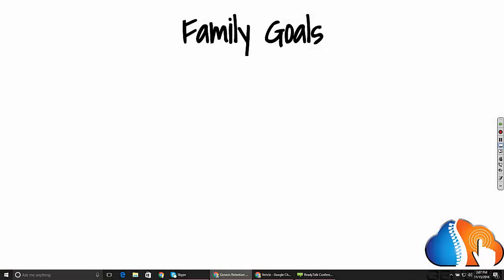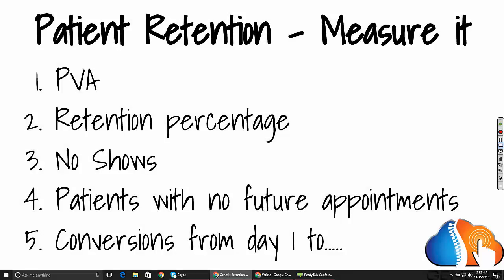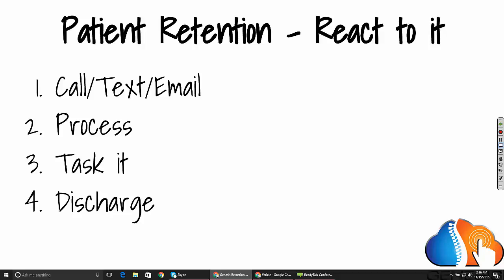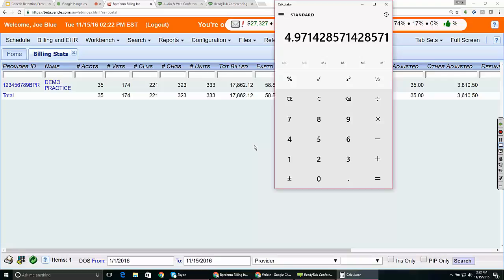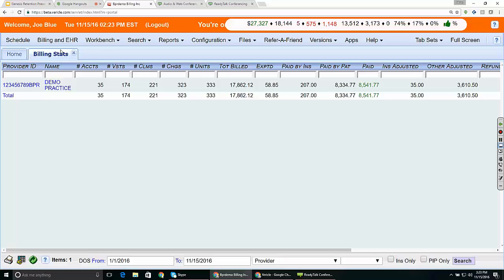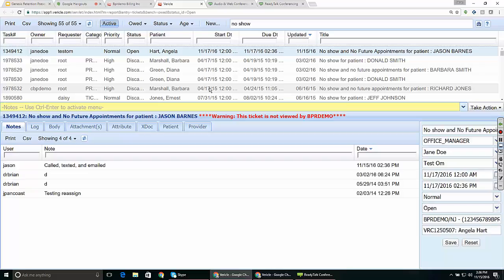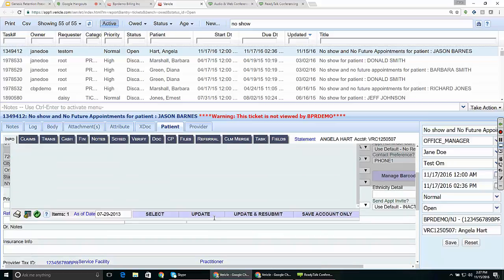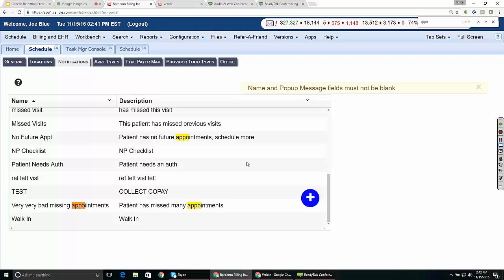Genesis Patient Retention 11 15 2016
Genesis patient retention tools really work!